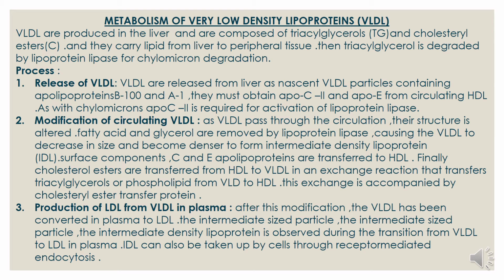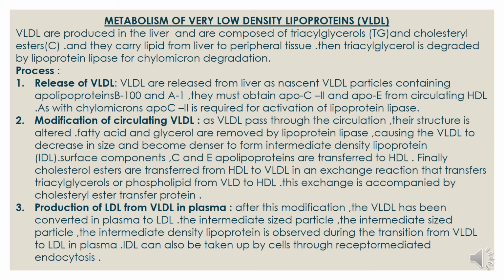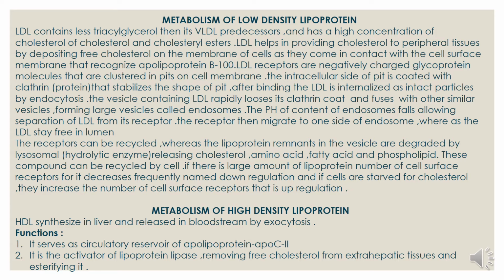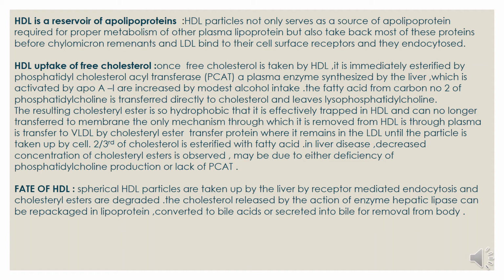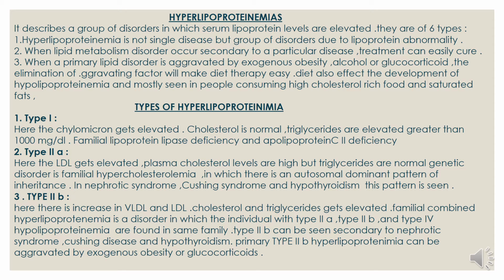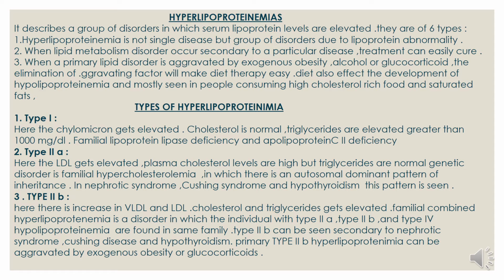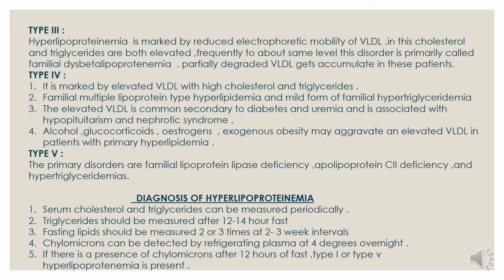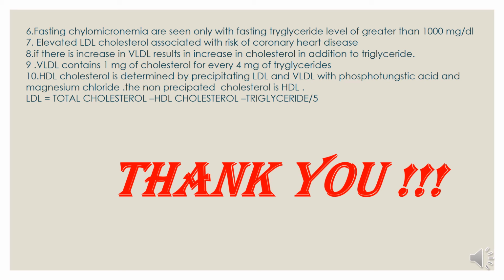MSCDFSM LIPID METABOLISM V